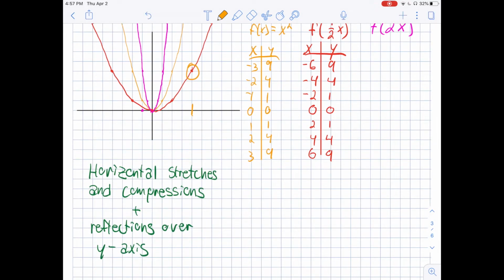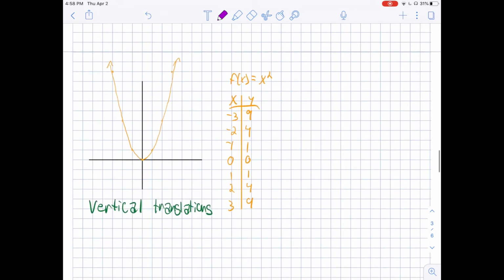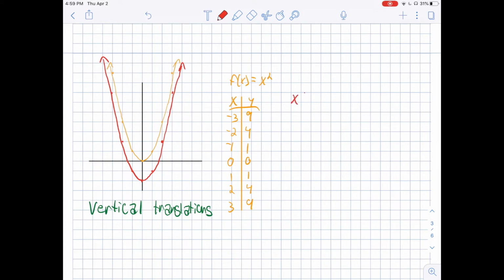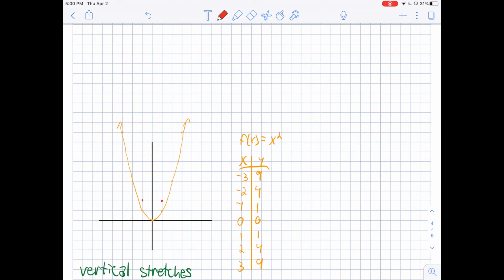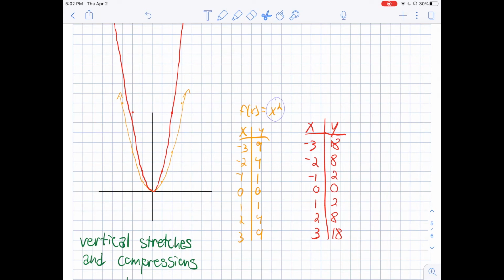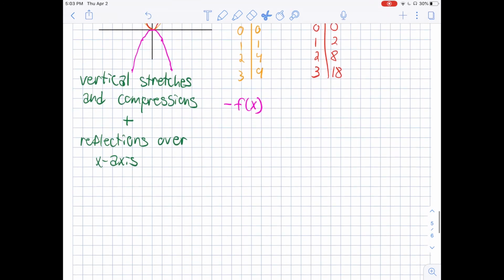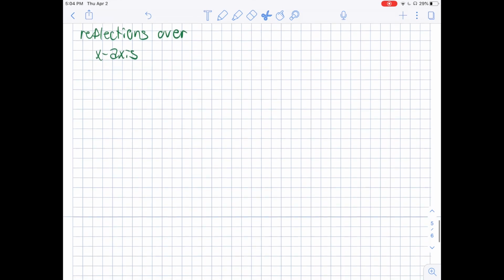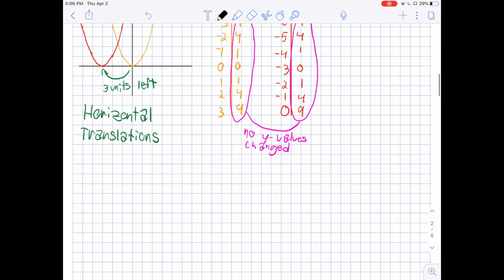Transformations of Functions Part 2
A short video over transformations of functions. Goes over vertical and horizontal translations, stretches, compressions, and reflections. Part 2 of a full video